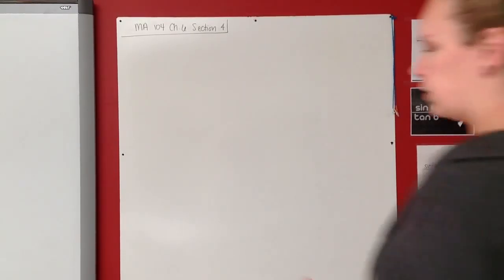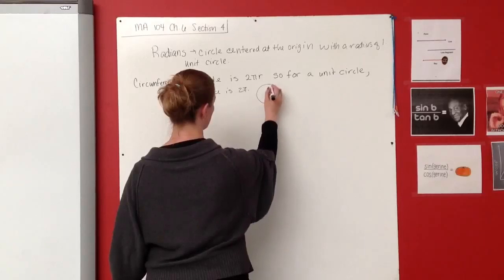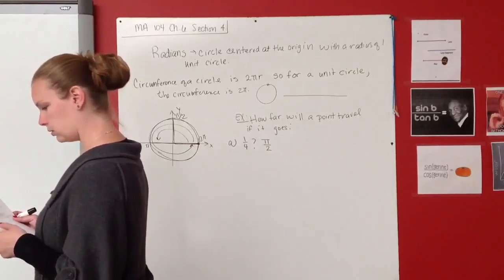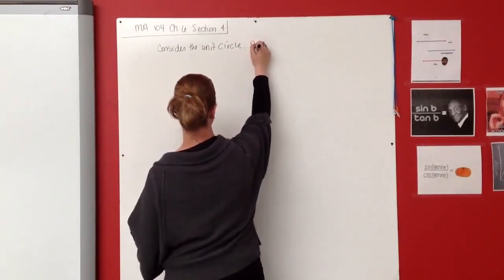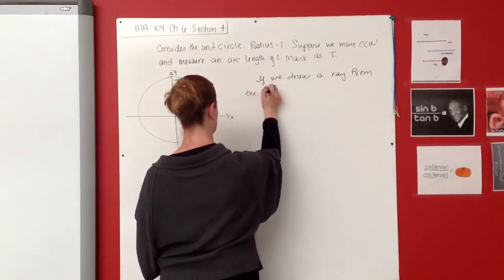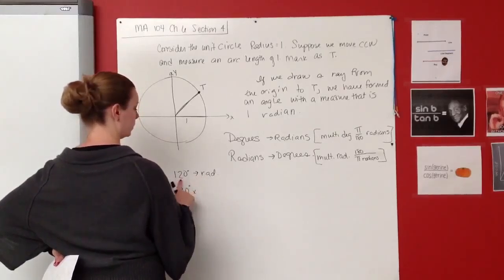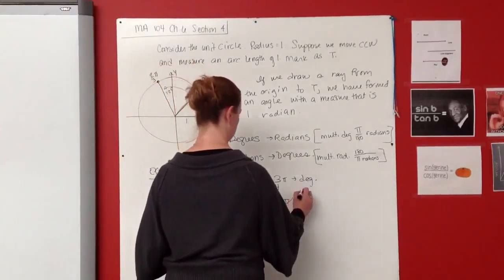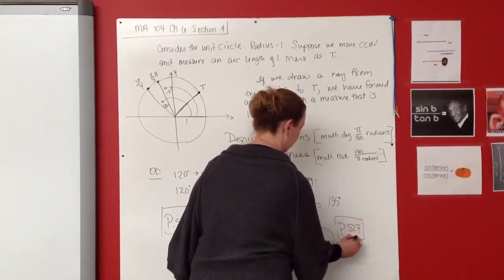Chapter six section four